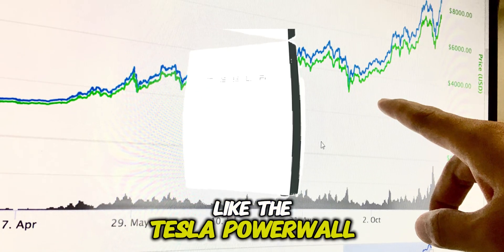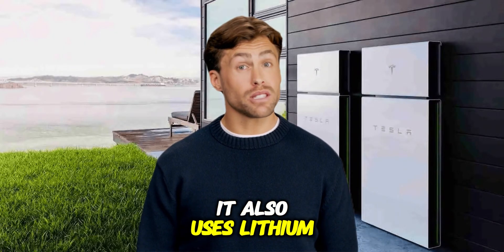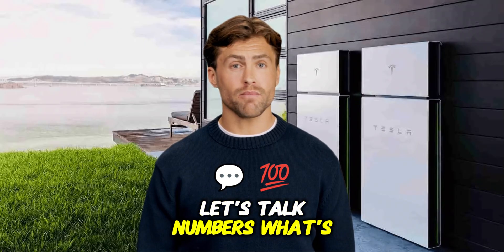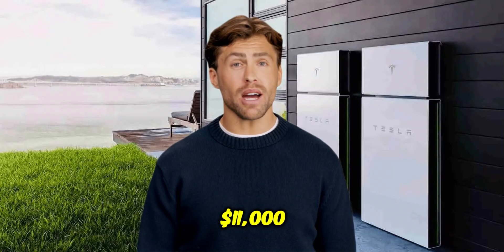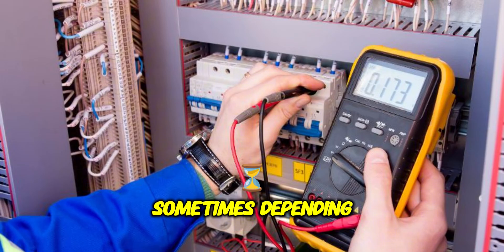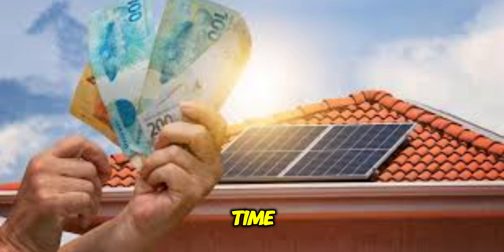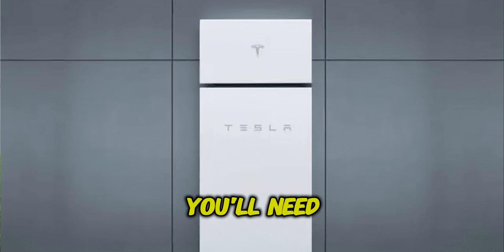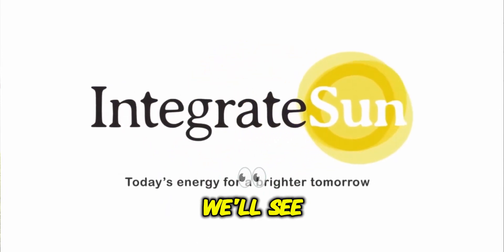The Truth About The Tesla Powerwall 3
The Tesla Powerwall 3 is transforming home energy storage, but is it right for YOUR home? This comprehensive guide breaks down everything you need to know before investing in this popular home battery system.

In this video, we explore:
⚡ What the Powerwall 3 actually is and how it works day-to-day
⚡ Complete cost breakdown ($14,000 base price plus expansion options)
⚡ How to save with the 30% Federal Tax Credit and local incentives
⚡ The pros and cons homeowners need to consider
⚡ Who benefits most from this technology

Whether you're looking for backup power during outages, wanting to maximize your solar investment, or trying to reduce peak electricity costs, this analysis will help you make an informed decision about the Tesla Powerwall 3.

TIMESTAMPS:
0:00 Introduction
0:30 What is the Powerwall 3?
1:26 How it works (everyday & during outages)
2:20 Complete cost breakdown
5:01 Federal Tax Credits & local incentives
6:24 Pros & cons analysis
7:51 Who should buy a Powerwall 3?
7:58 Final thoughts & recommendations

Questions about the Powerwall 3 or home batteries? Drop them in the comments below!